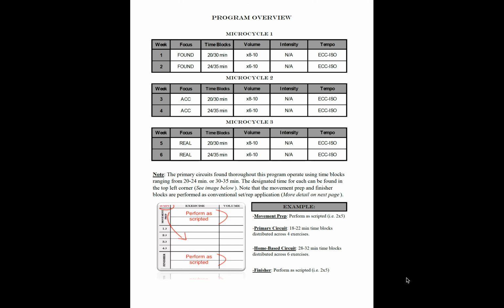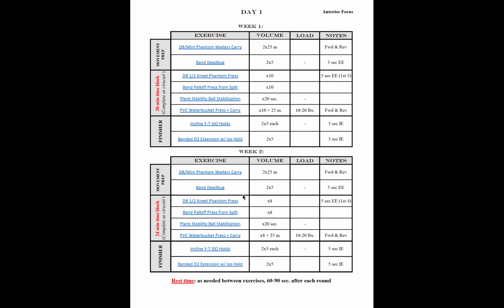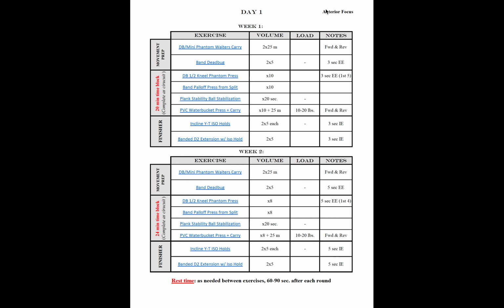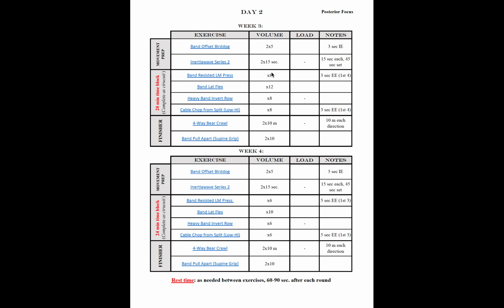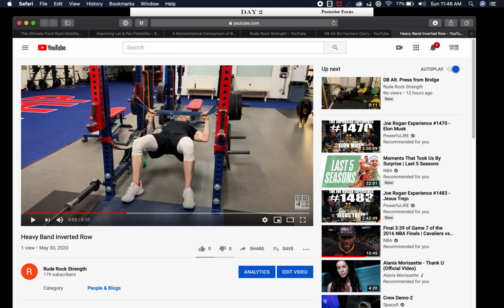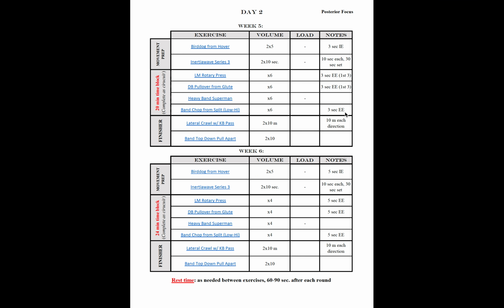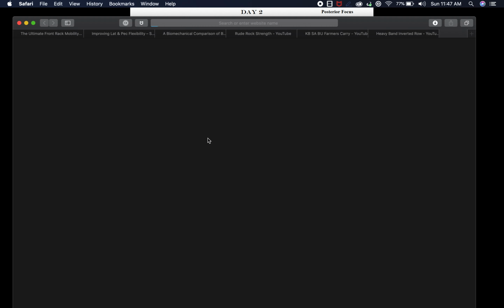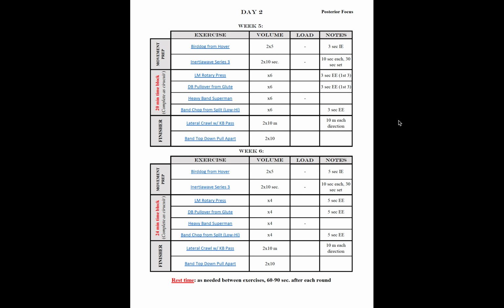RSS Program Overview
This video explains the RSS program; including directions on how to maneuver through the program and use the YouTube links to access the exercises.